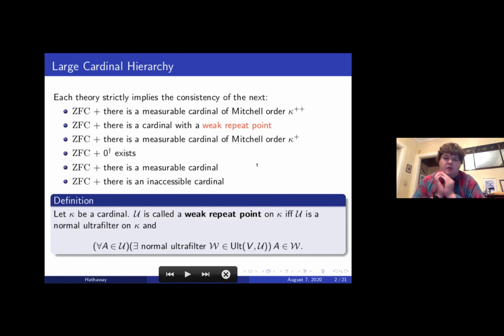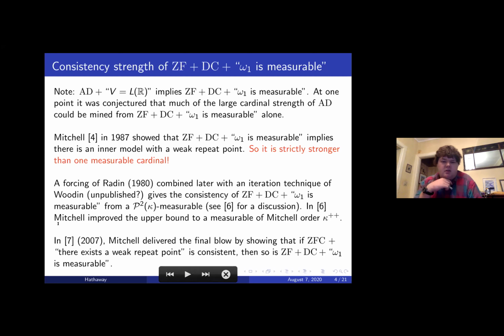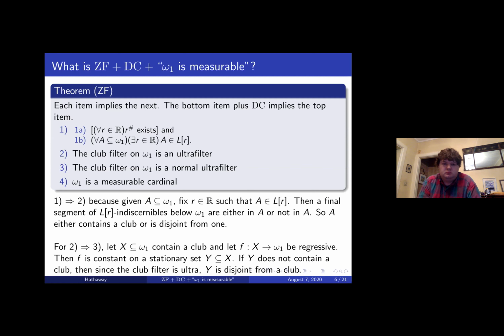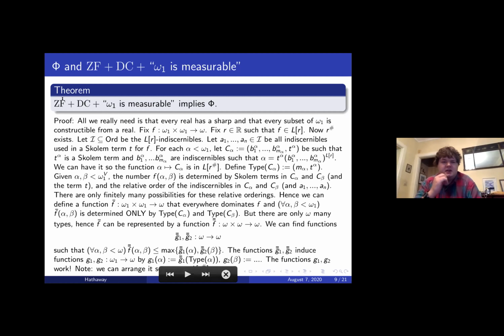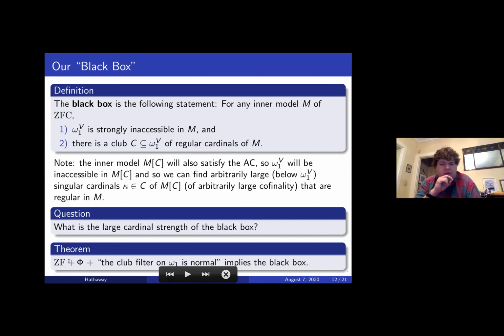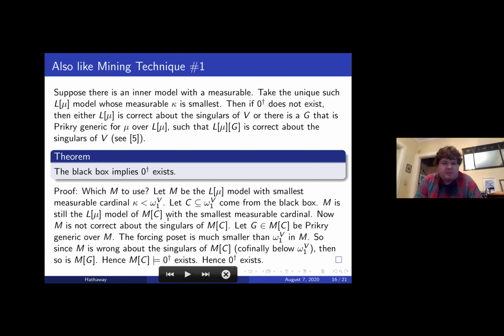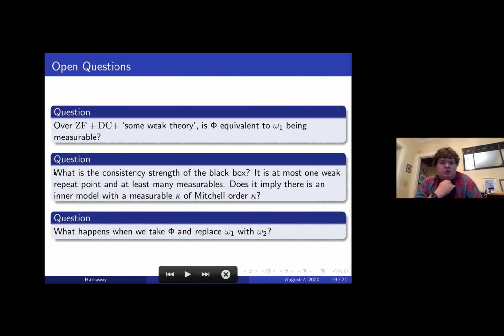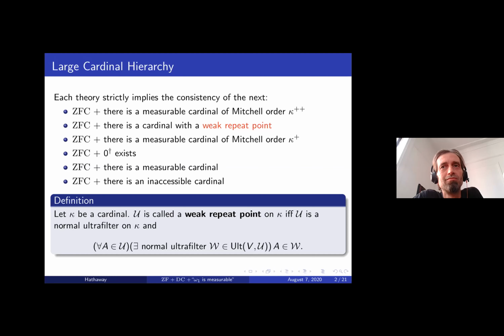Dan Hathaway: A relative of ZF + DC + omega_1 is measurable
This talk was held in the CUNY Graduate Center's Set Theory Seminar on 8/21/2020.